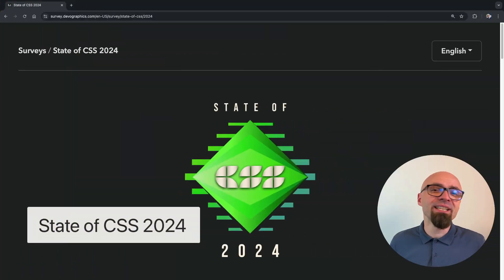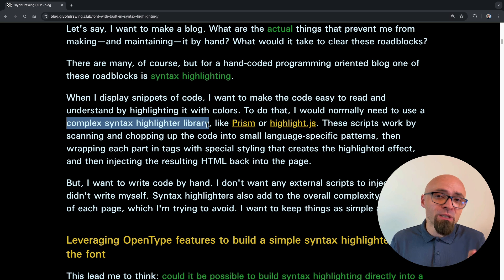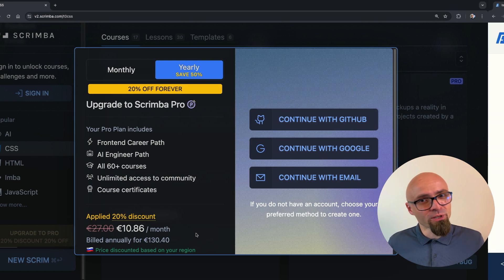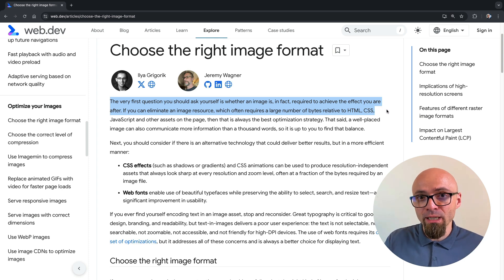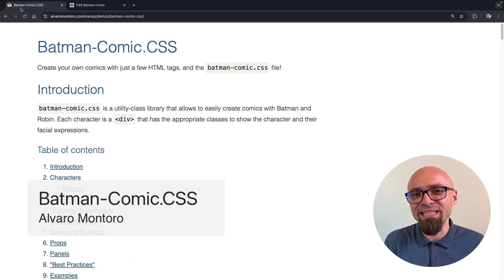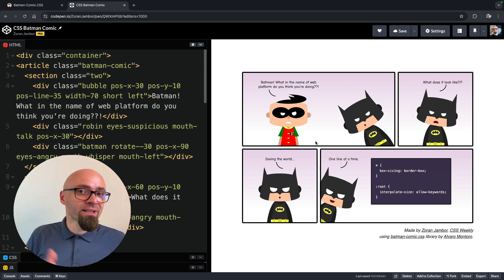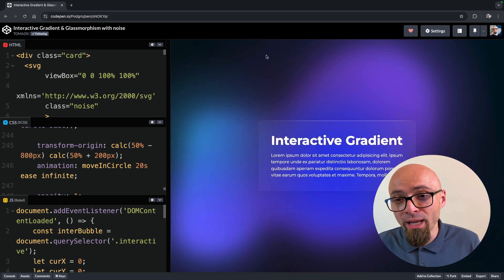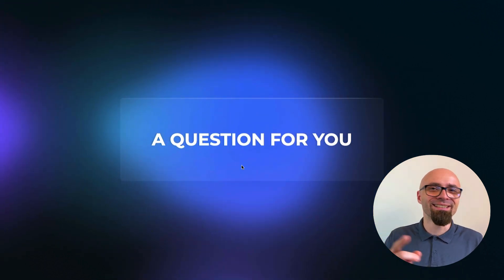Frontend News #4: State of CSS 2024, Syntax Highlighting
Find out why you should take the State of CSS 2024 survey, if it’s possible to build syntax highlighting directly into a font, if CSS Grid is slower than Flexbox, and more.

1. State of CSS 2024
2. Syntax Highlighting in Hand-Coded Websites
3. Level Up Your Coding Skills With Scrimba
4. Is CSS Grid really slower than Flexbox?
5. Choose the right image format
8. Interactive Gradient & Glassmorphism with noise

📖 Chapters
00:00 Intro
00:22 State of CSS 2024
00:45 Syntax Highlighting in Hand-Coded Websites
01:22 Level Up Your Coding Skills With Scrimba
01:56 Is CSS Grid really slower than Flexbox?
02:29 Choose the right image format
03:26 Batman-Comic.CSS
04:38 Interactive Gradient & Glassmorphism with noise
05:28 A question for you